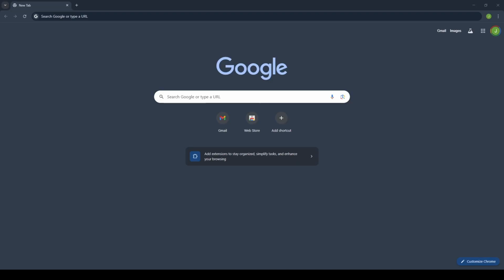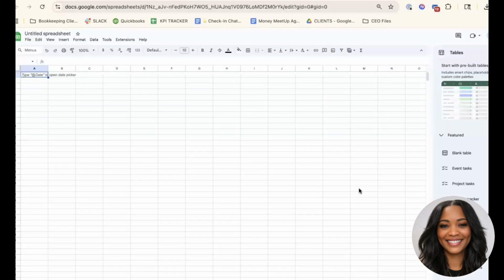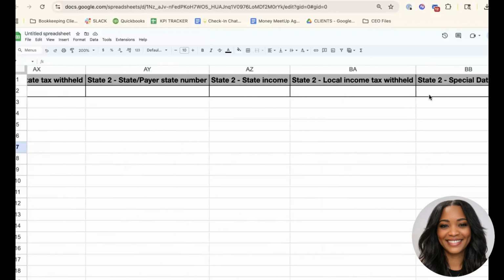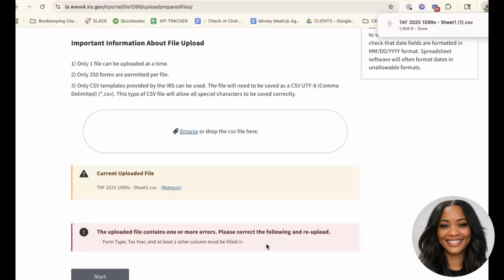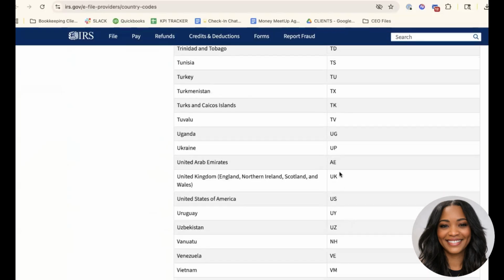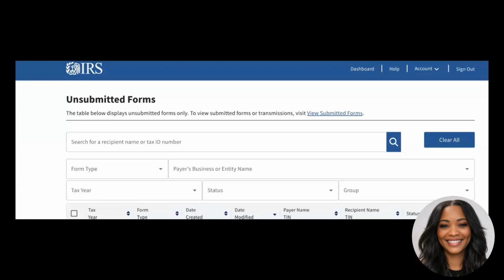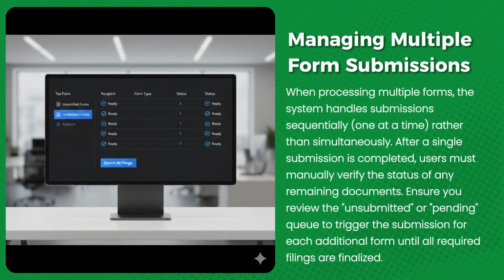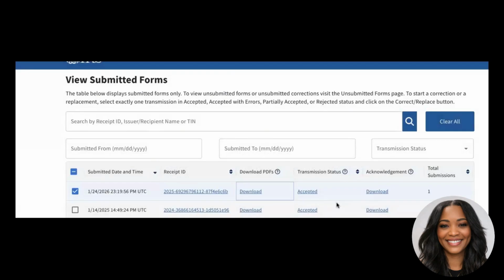File 1099s To IRS With CSV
📌 Stop entering 1099s one by one! In this tutorial, we dive back into the IRS portal to demonstrate the CSV File Upload feature. This method allows you to process up to 250 returns at once for free. We walk through the template, common formatting "gotchas," and how to move from Google Sheets back to the IRS system for a successful filing.